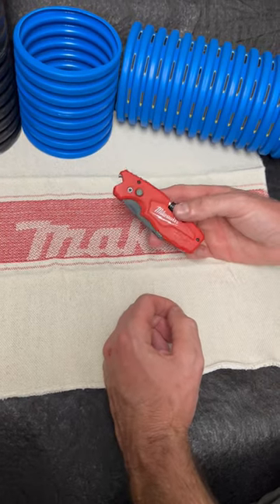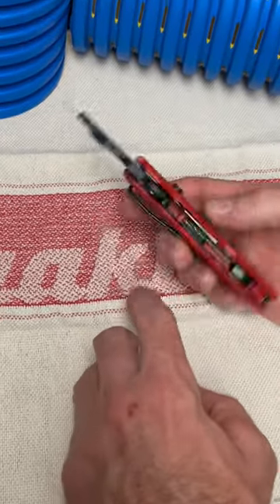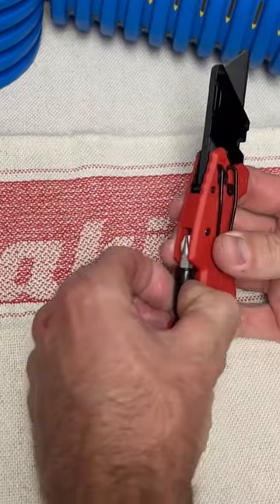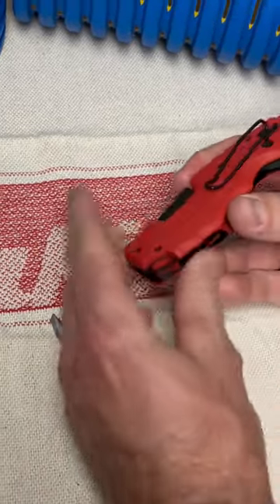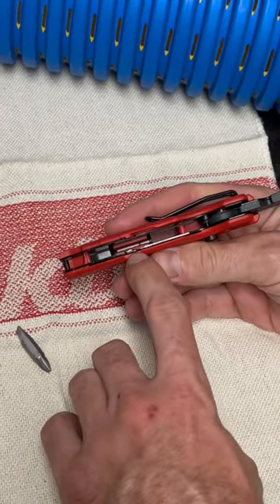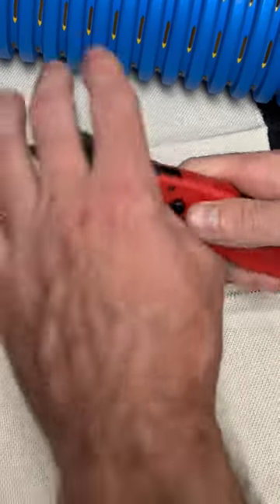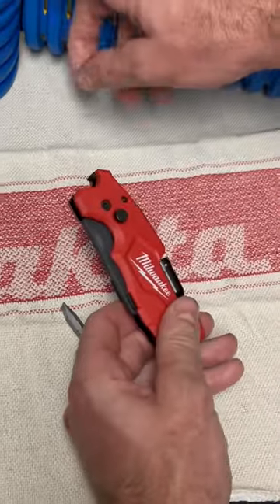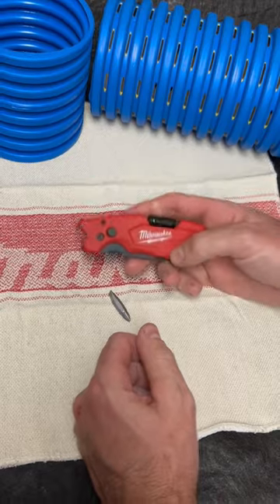Milwaukee FastBack Utility Knife - Quick Overview - Cutting Corrugated Pipe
We recommend this utility knife made by Milwaukee Tools 🛠️

We use these in the feild to cut corrugated pipe and much more.